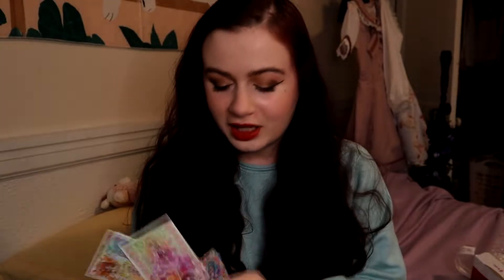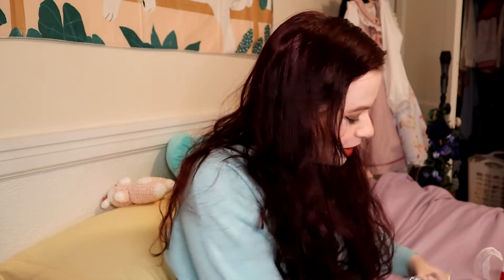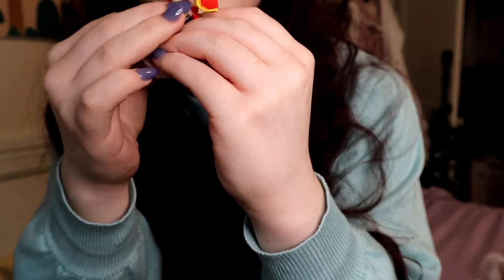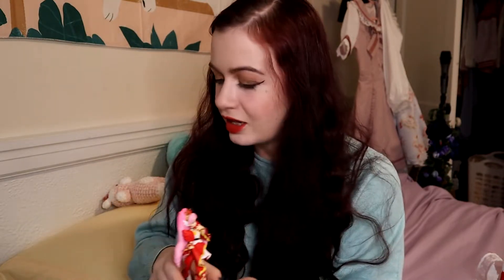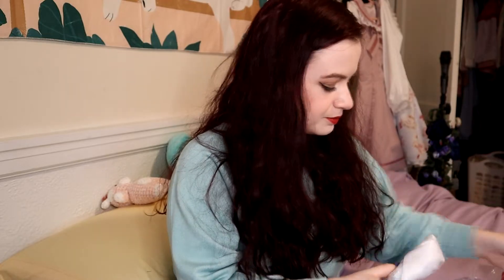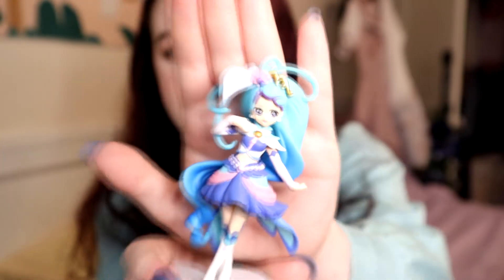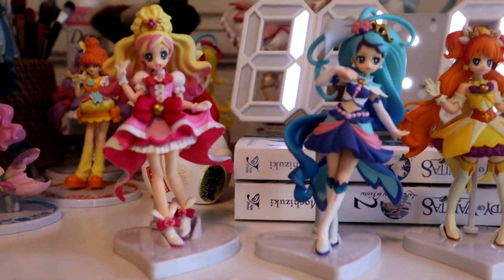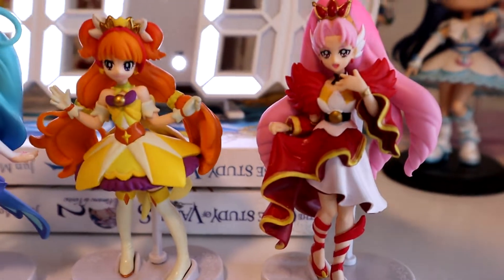go princess precure figure unboxing 👑 Go！プリンセスプリキュア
༶•┈┈⛧┈♛ hi everyone ♛┈⛧┈┈•༶

finally i got my hands on a set of go princess precure figures 💗 this set and season of precure are some of my favorites, and so i've been trying to get them for myself for YEARS 💐 i hope you all enjoy, and if you did please leave a like, comment and subscribe 💕 i am so happy to have you all here~✨